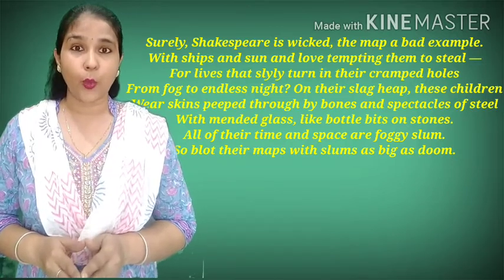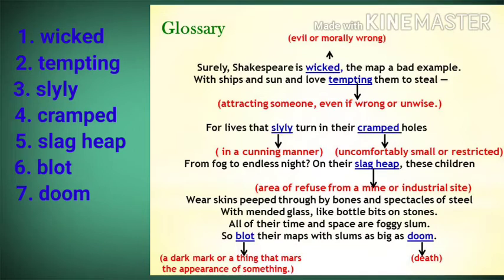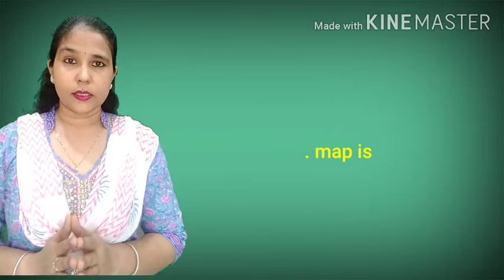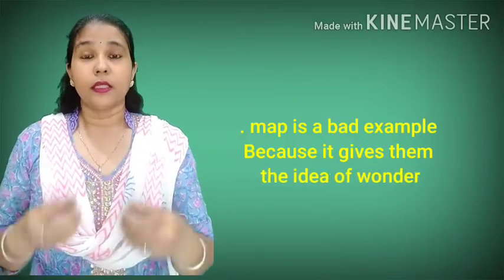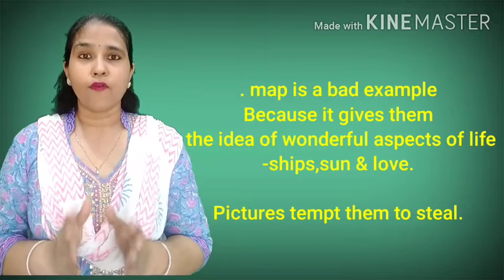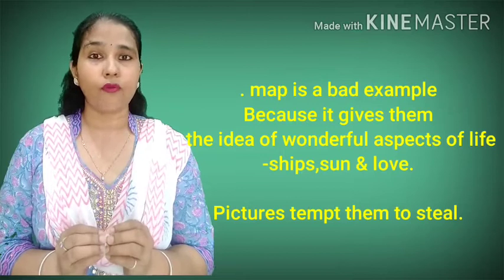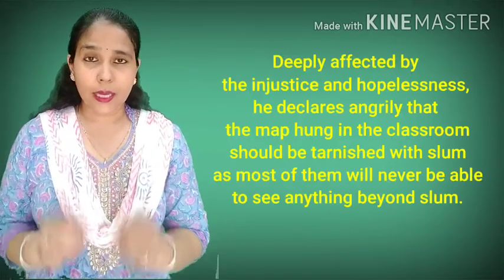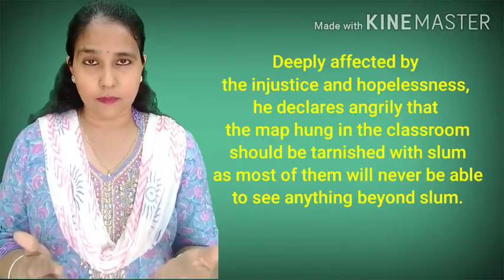An Elementary School Classroom in a Slum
Explanation of 3rd Stanza with word meanings and discussion on poetic devices.